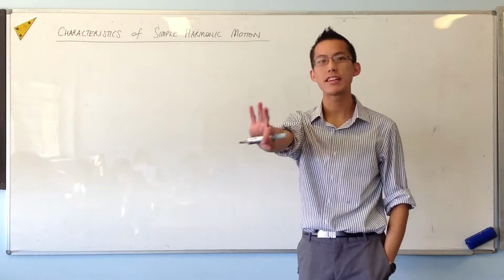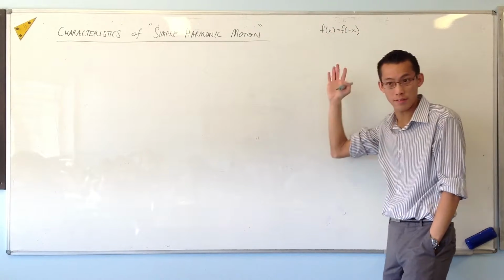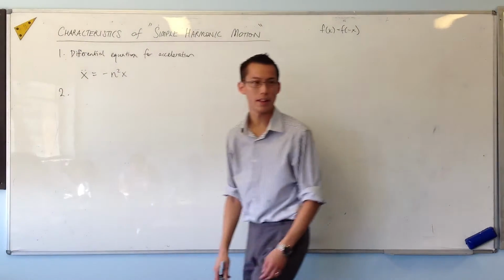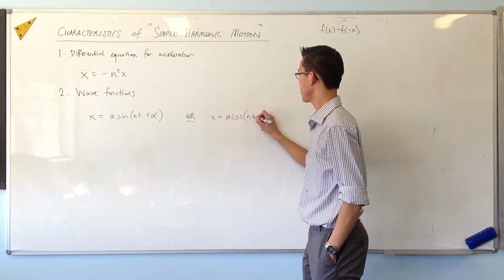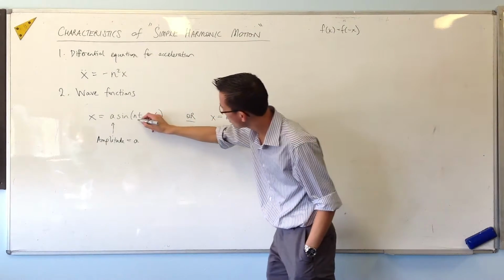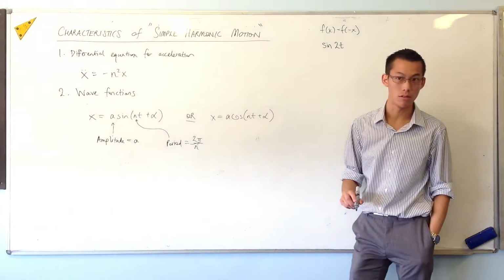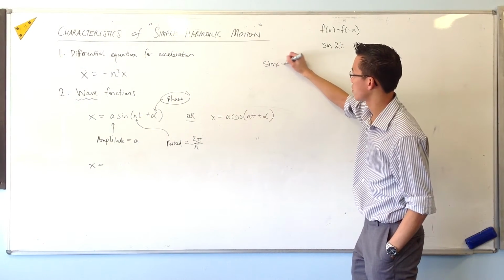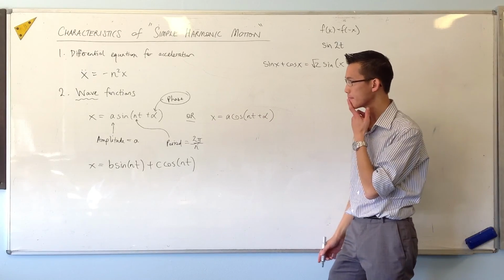Characteristics of Simple Harmonic Motion (1 of 2)